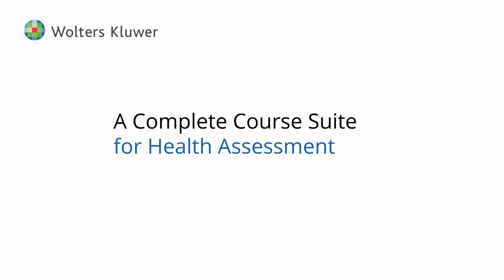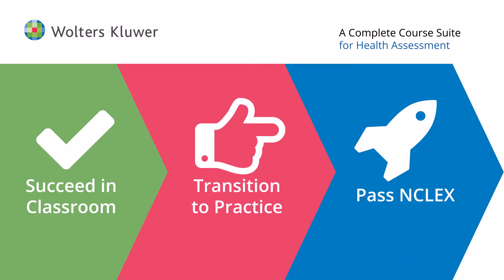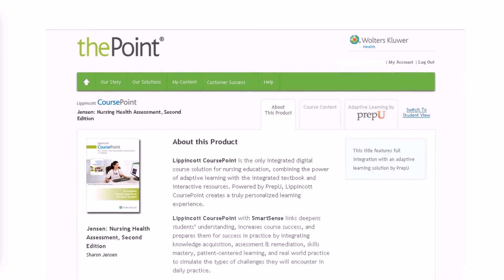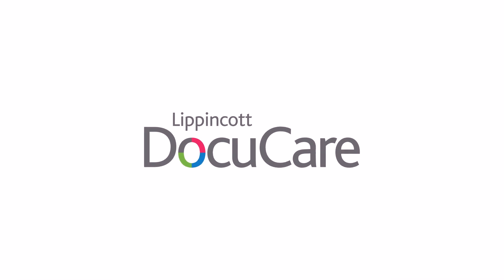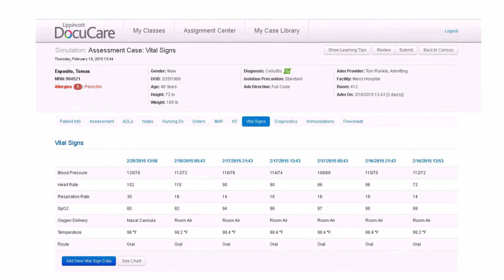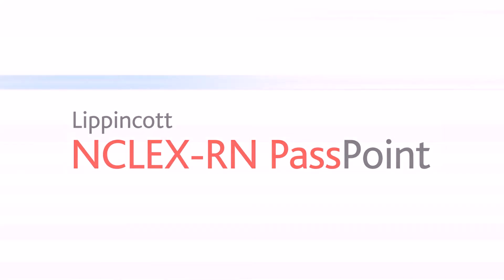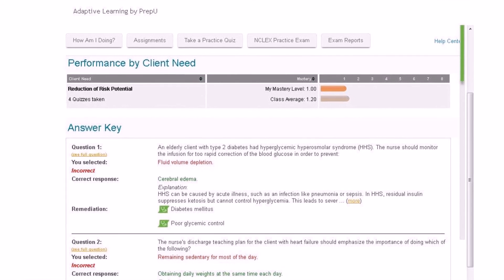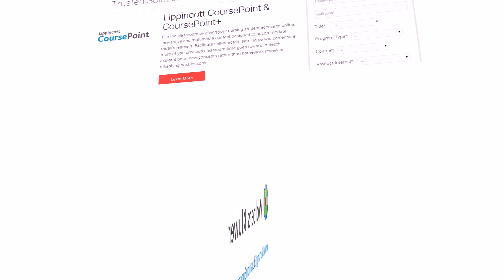A Complete Course Suite for Nursing Health Assessment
Designed as a seamless, educational environment that supports a variety of learning styles and encourages success throughout the program, Wolters Kluwer’s complete course suite for Nursing Health Assessment is a unique and interactive solution that promotes a successful transition to practice.

Visit our Nursing Education Success website to learn more about our digital learning solutions